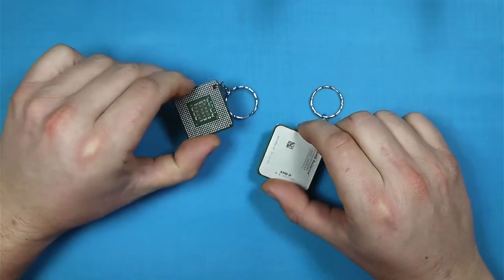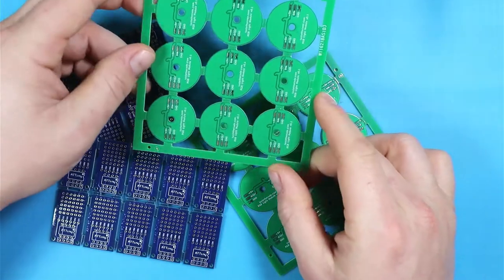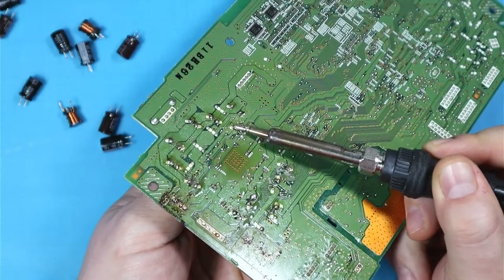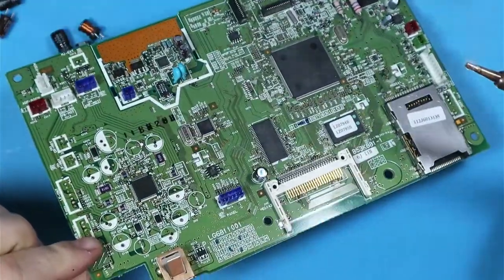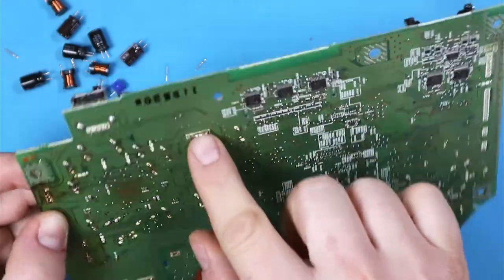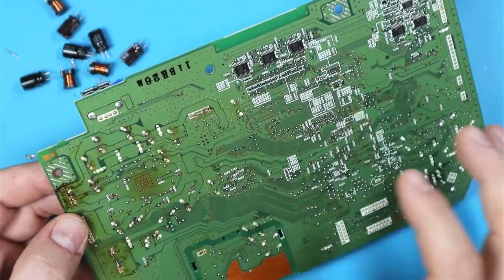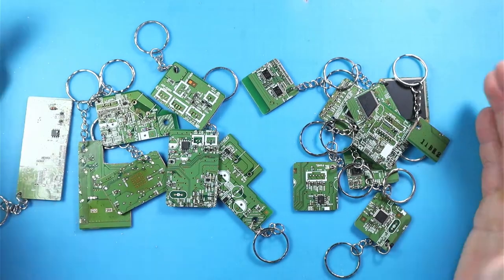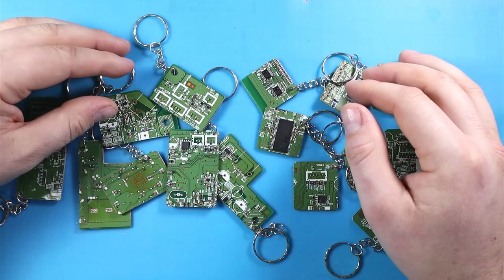How to make beautiful PCB keyrings from recycled printed circuit boards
In this video, I'm repurposing old printer PCBs into keyrings.

Since many of the PCBs from old appliances end up being thrown in landfills and scrapyards, I decided to try and repurpose them into something useful for everyday people.

By dividing the PCB into smaller pieces and making appropriate holes, I made various sizes of keyrings that can be worn on a daily basis and they will definitely be a conversation starter for anyone that sees them.

Tools and materials needed for this project:
Soldering Rework Station
Soldering helping hand
Desoldering pump
Fumes Extractor
Needle nose pliers
Desk sander
Battery Drill
Assorted Drill Bits
Keyring chain

My recording gear:
Canon M50 ii